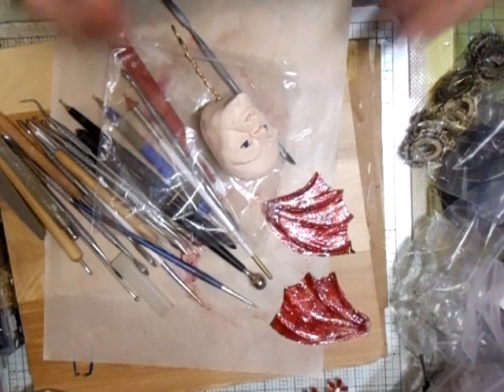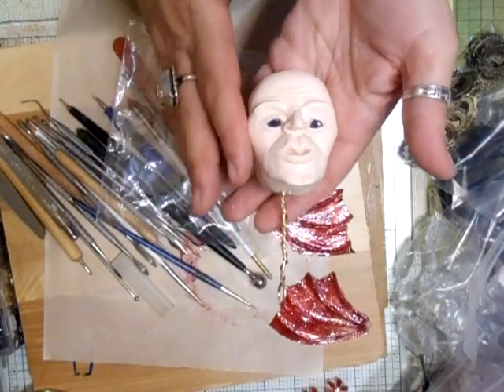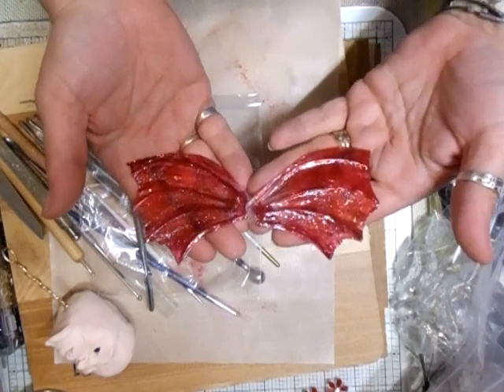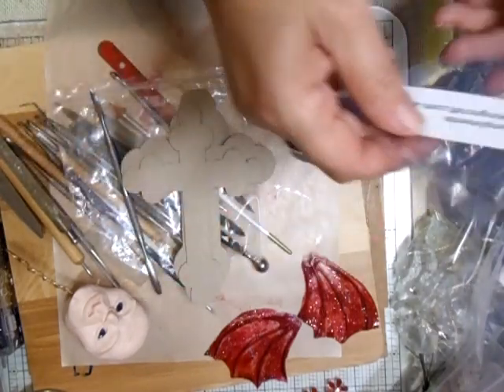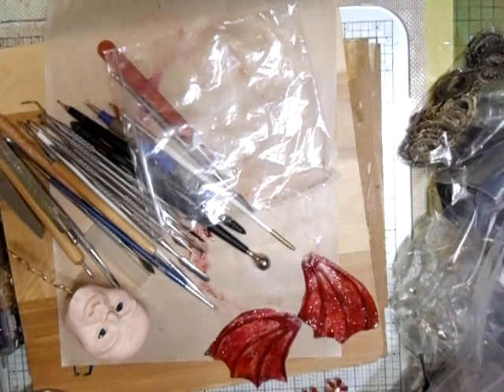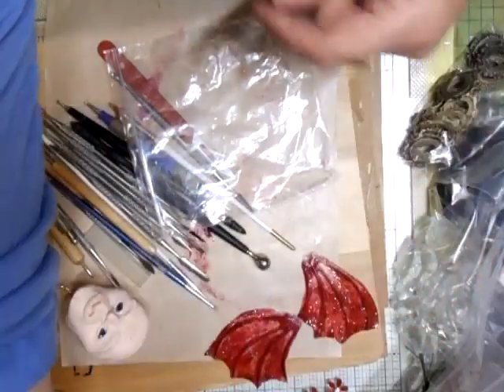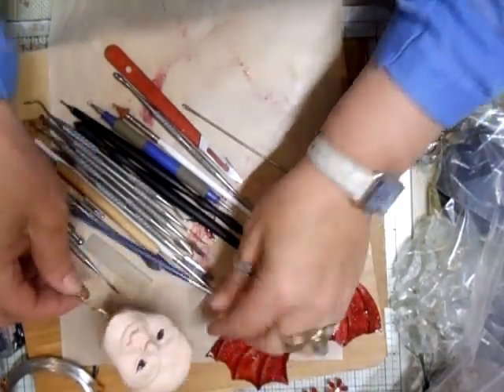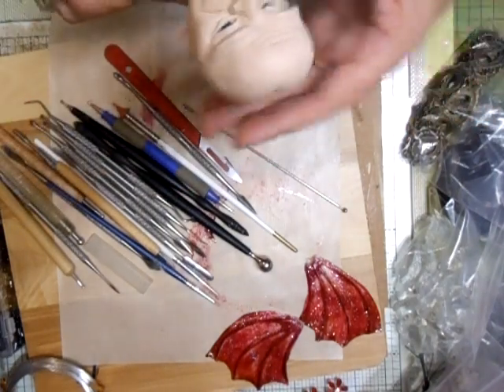Polymer Clay Face and A Good Laugh With Kris - jennings644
We are naughty but in a nice way lol lol